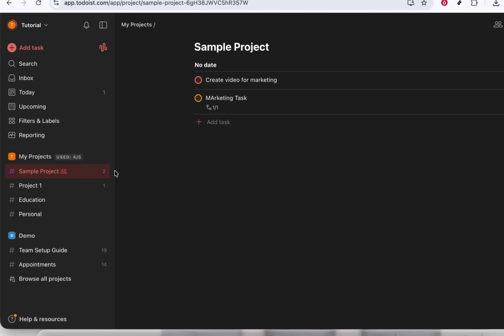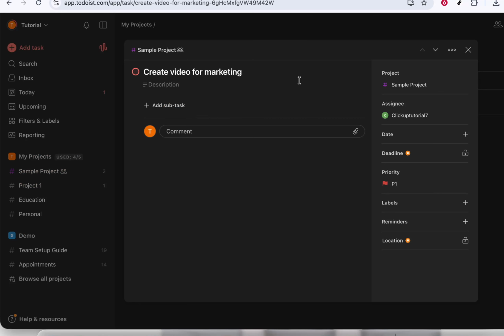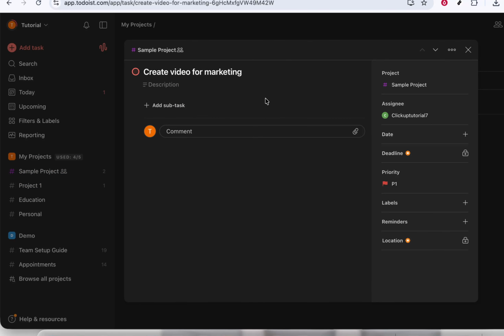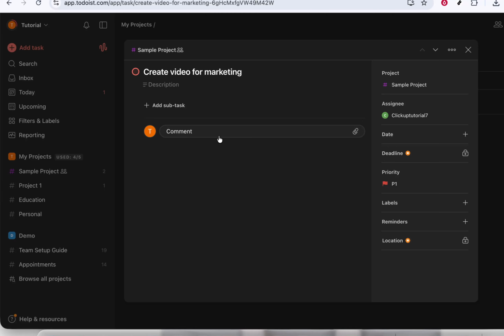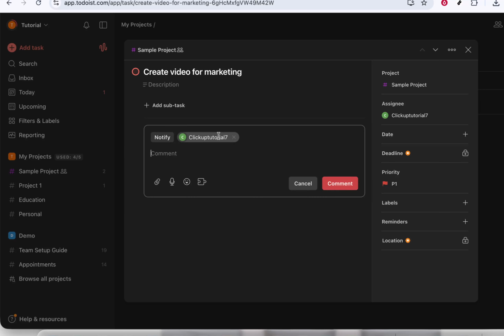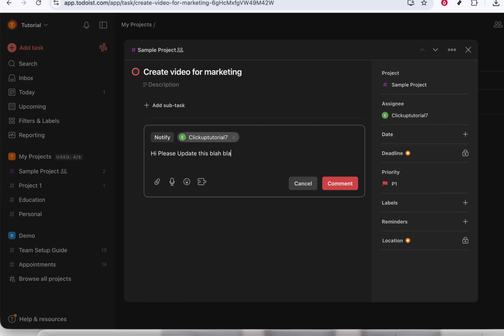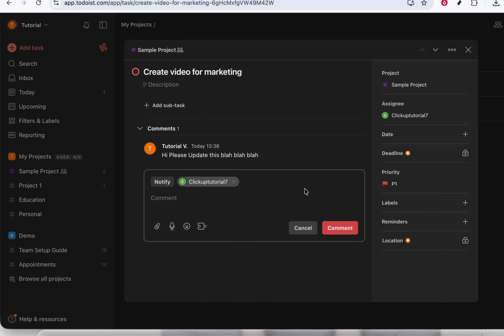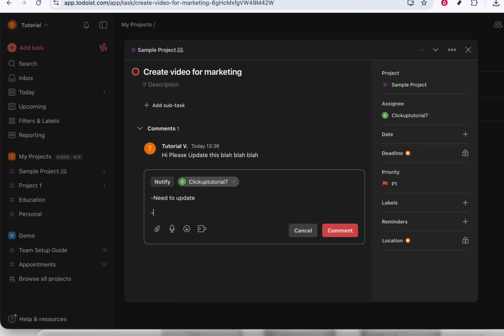How to Notes to Tasks in Todoist | Step-by-Step Guide 2026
Today we cover how to add notes to tasks in Todoist so you can keep all important details and updates in one organized place.